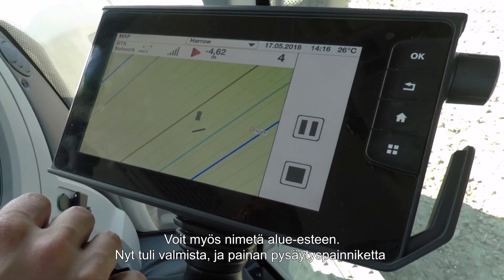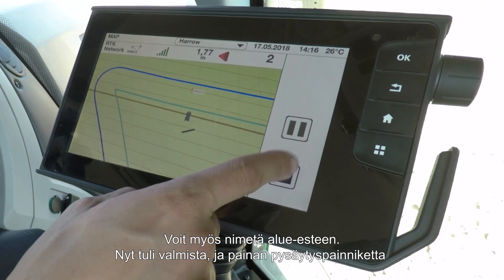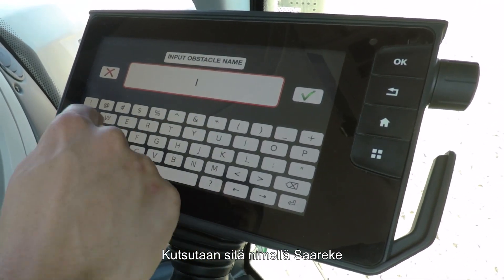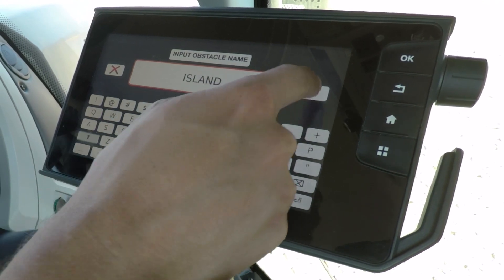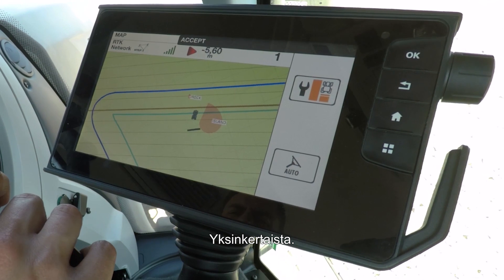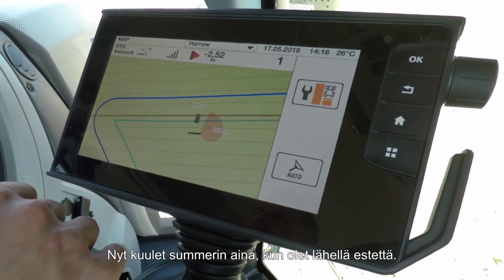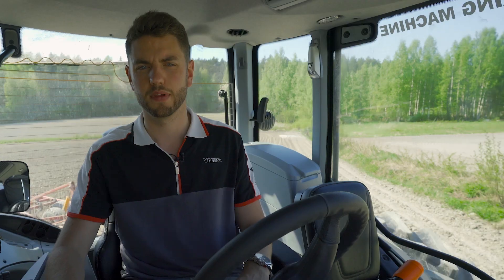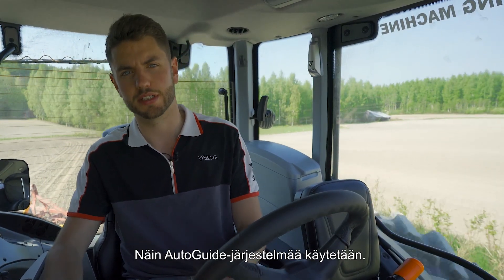AutoGuide -Täysin ladattu - Valtra Smart Farming (subtitled in Finnish)